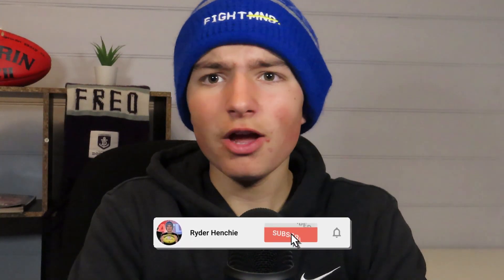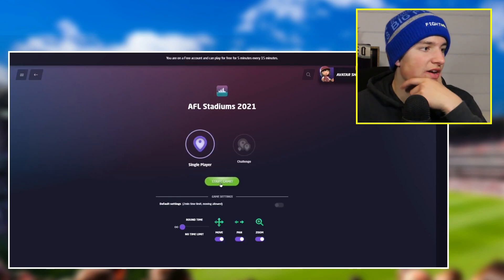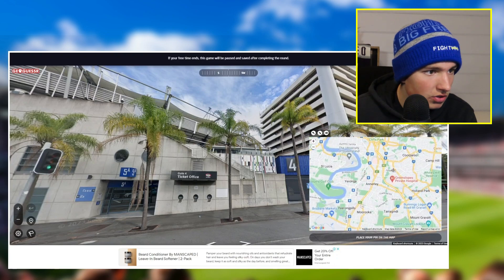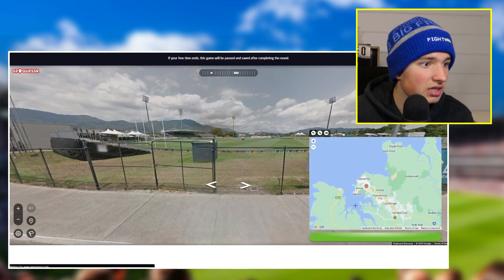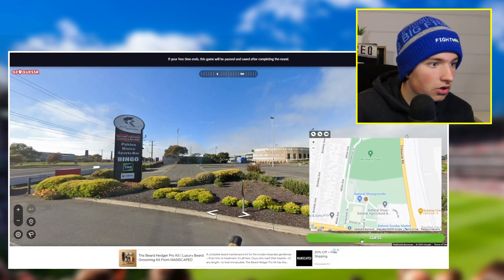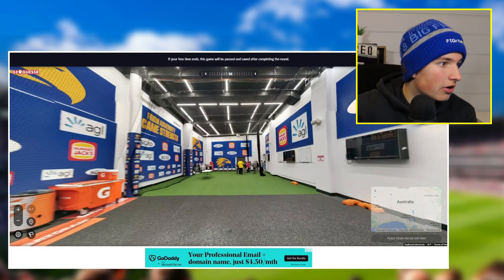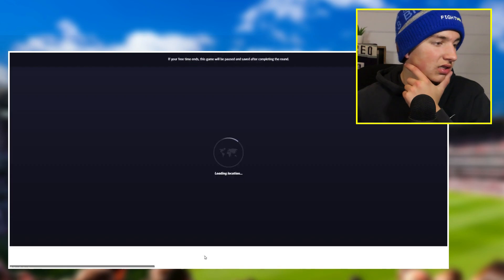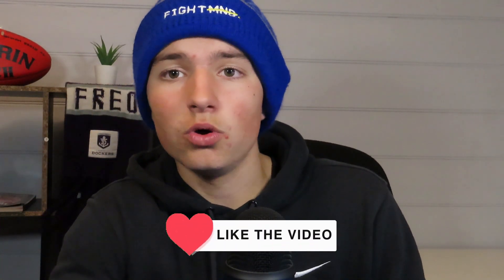2023 AFL STADIUM GUESSER (GeoGuessr)